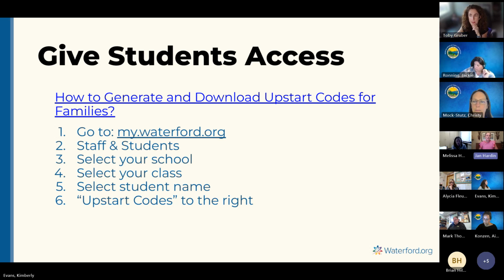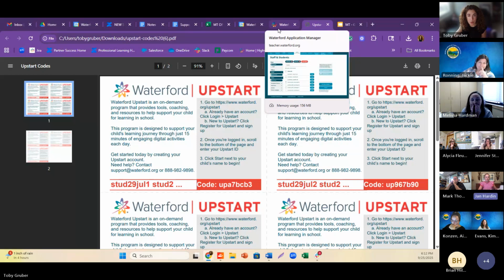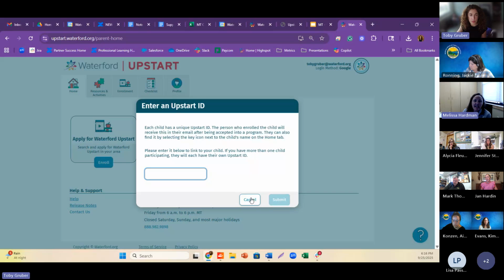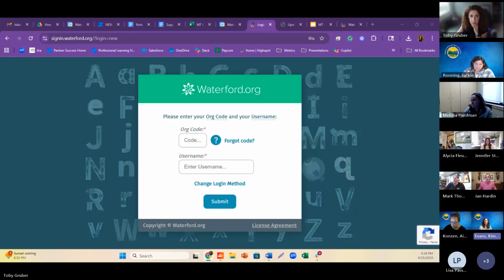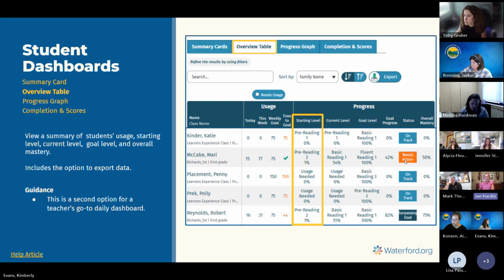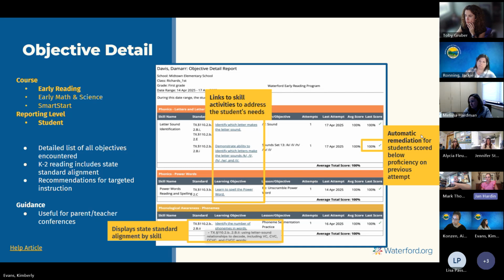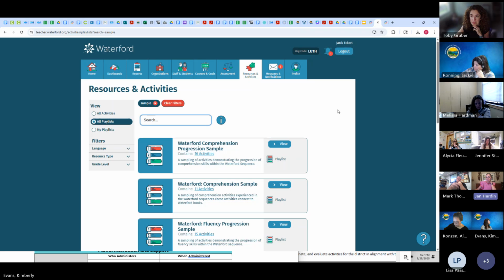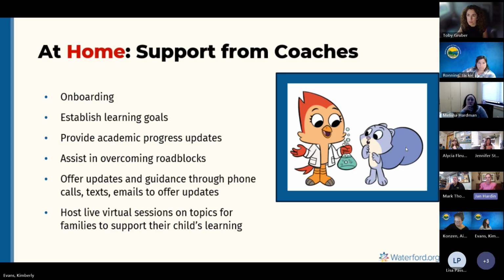Liaison Check in Support for Early Learning Home-Based Program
This meeting was about the Early Learning Home-Based program.  Liaison's were given information to support their eligible students and their families.